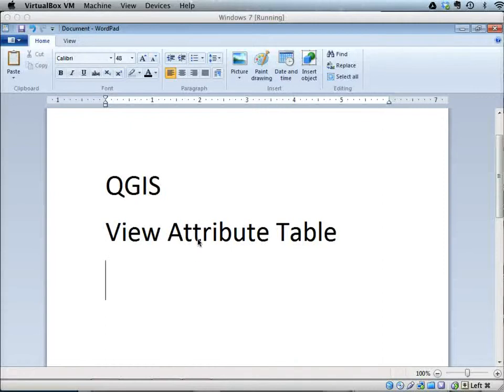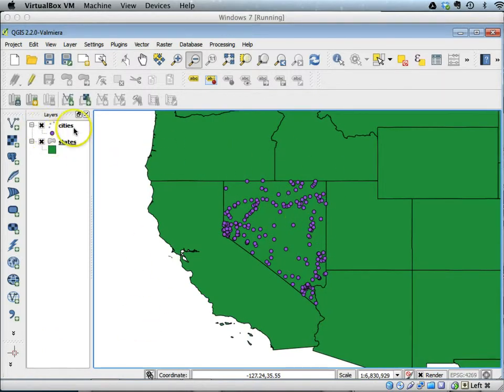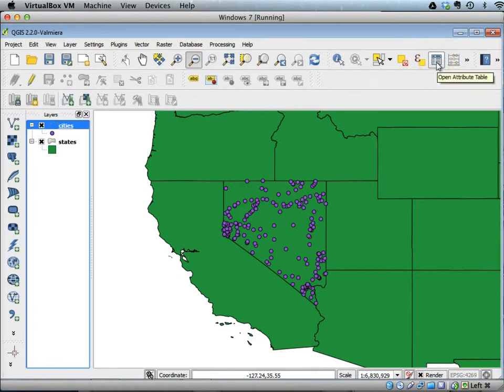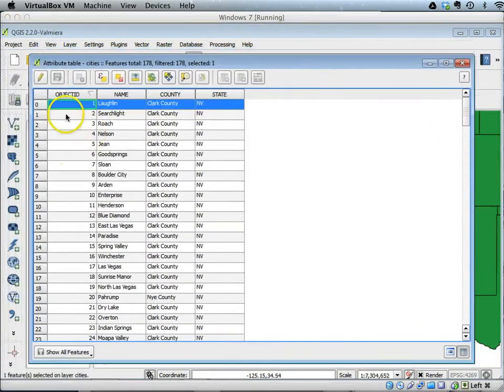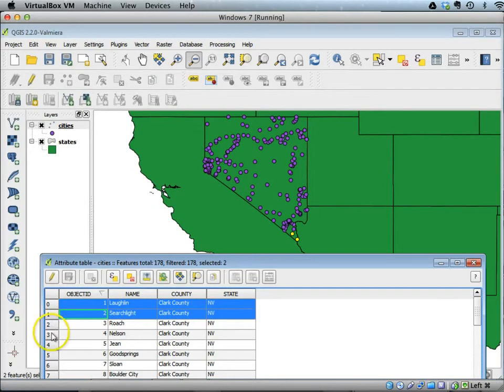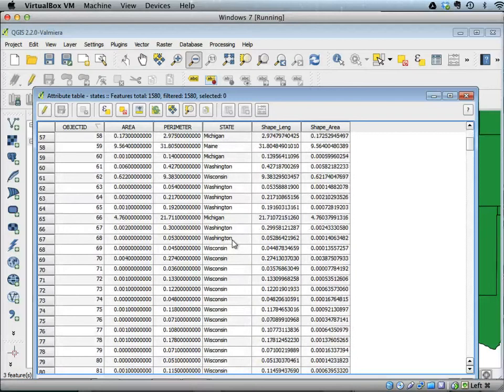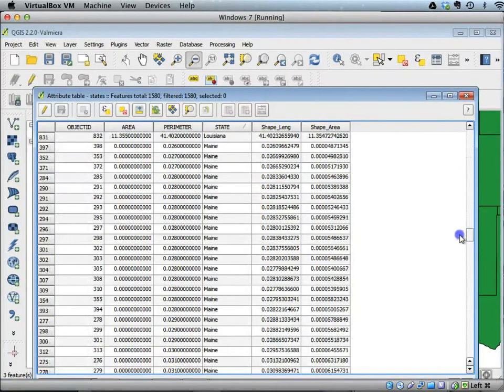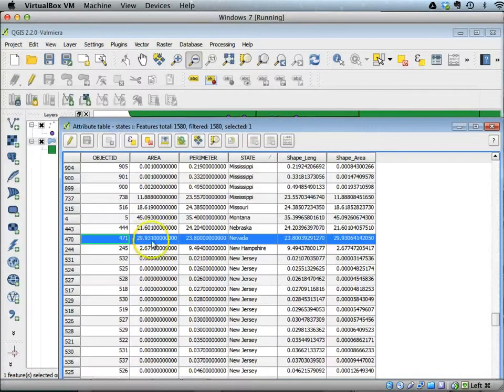QGIS 007 Attribute Table